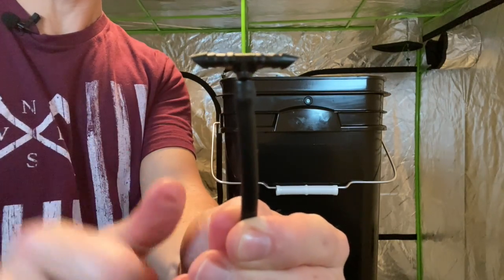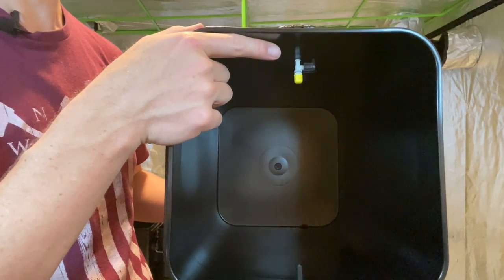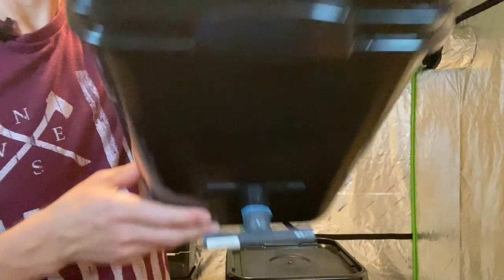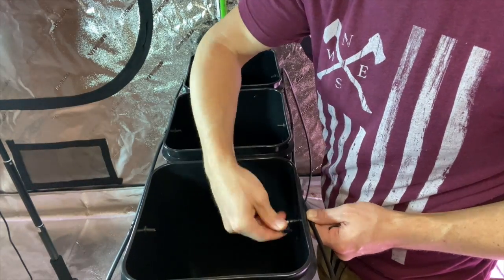Aeroponic Bucket System Build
Building an Aeroponic bucket system for growing vegetables at home. I used food grade square buckets, irrigation tubing, a small hydroponic pump and some misting emitters.